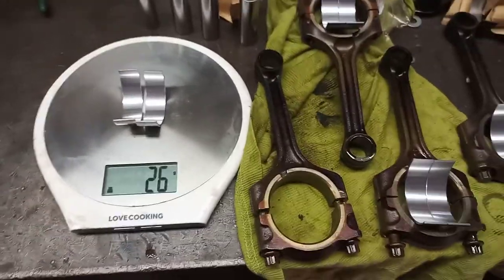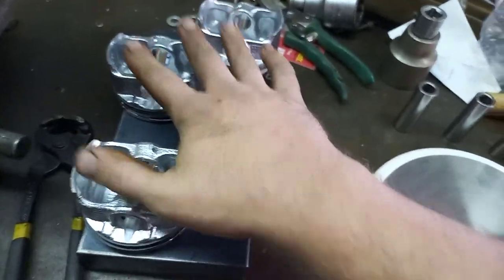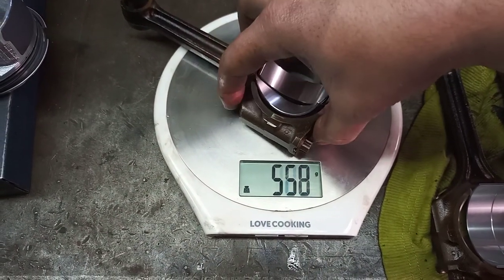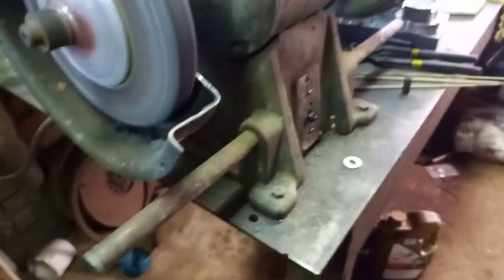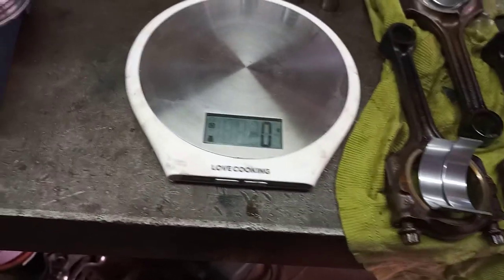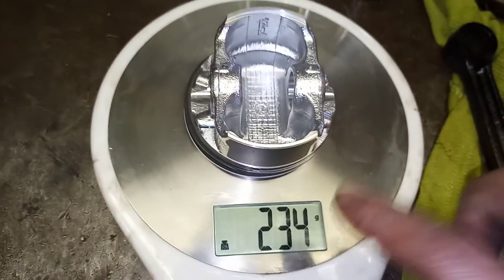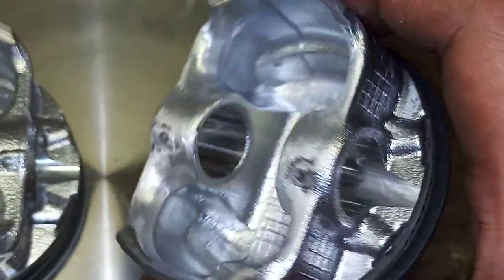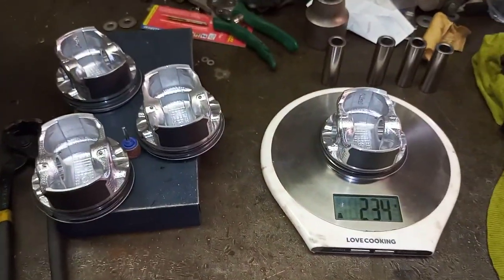How to balance pistons and rods part 1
Balancing of pistons and conrods to make your engine run smoother